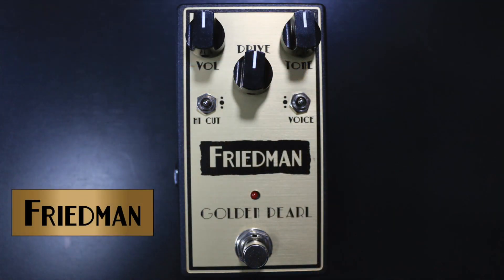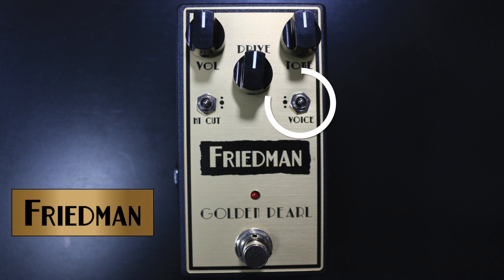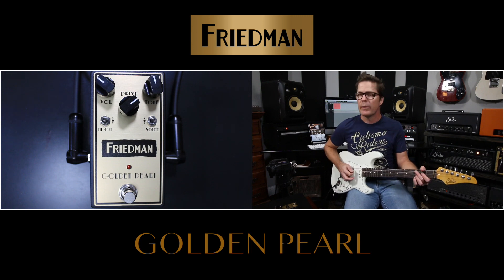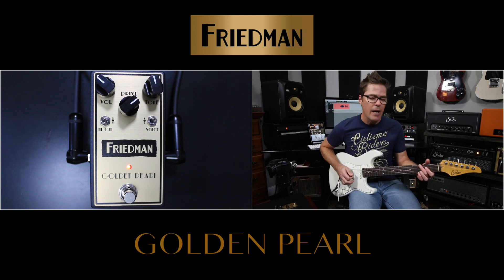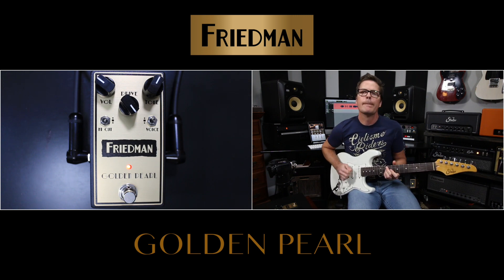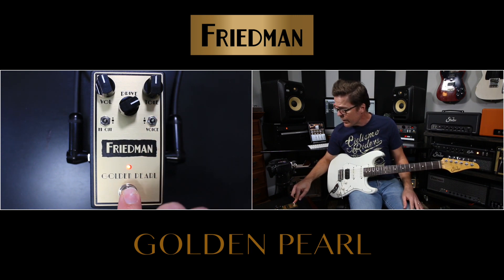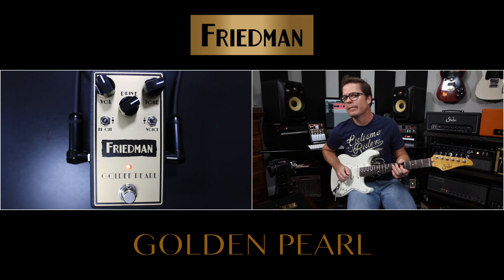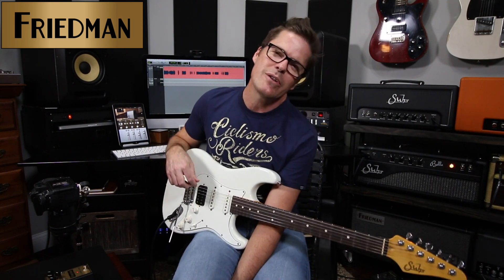Friedman Golden Pearl Overdrive Pedal Demo Video by Shawn Tubbs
In-depth demo video of the Friedman Golden Pearl. This pedal is designed to push amps!